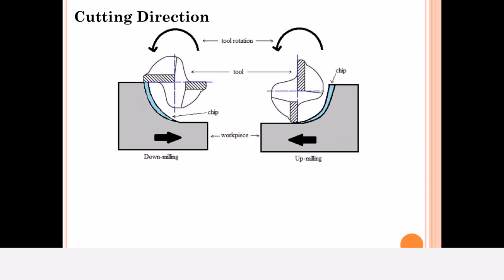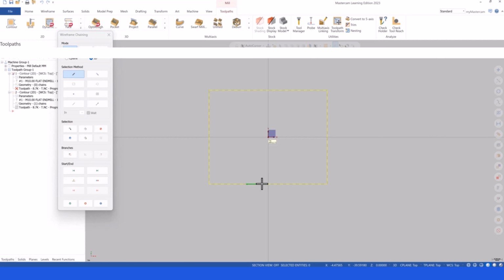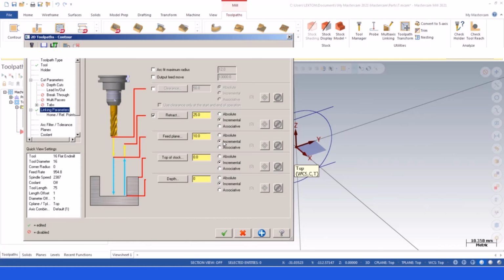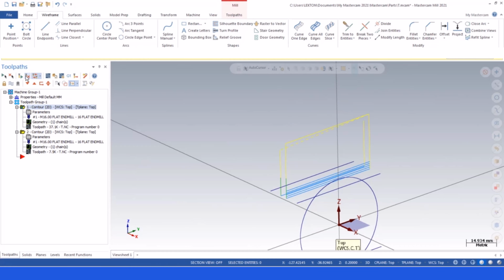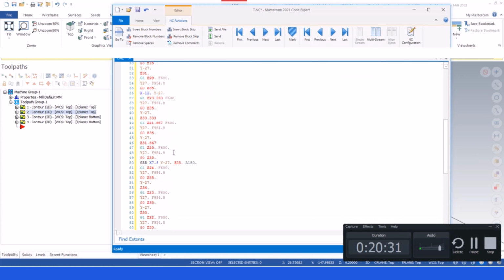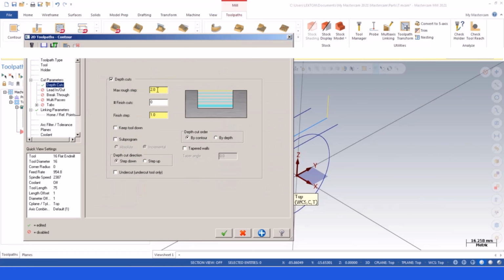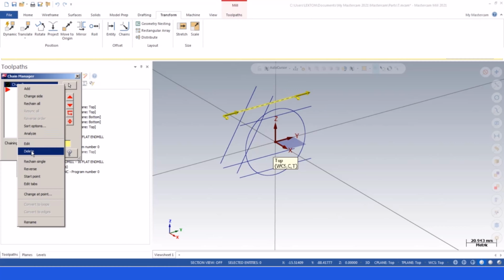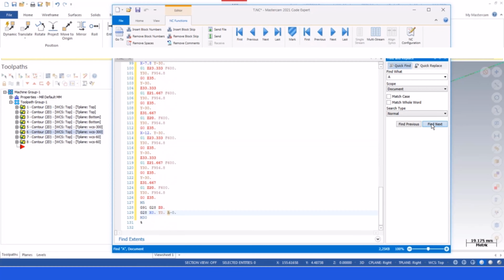27 MasterCAM 2025